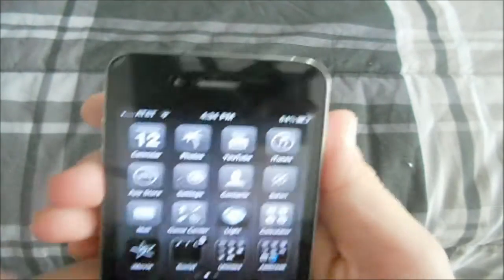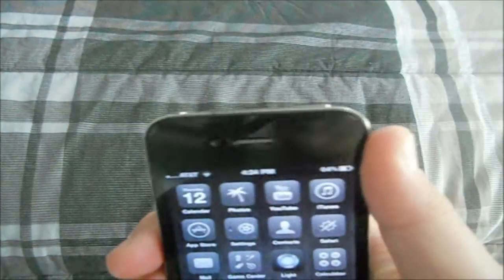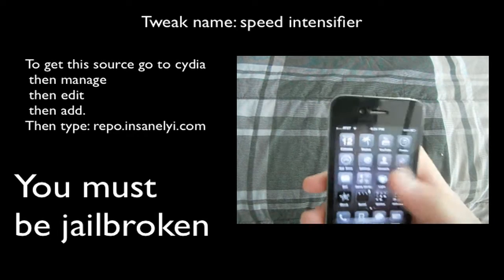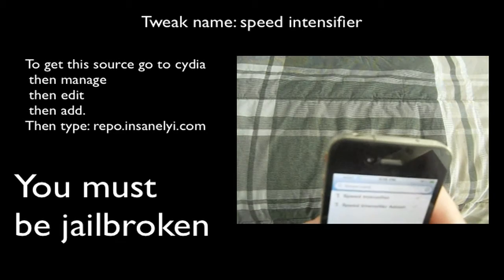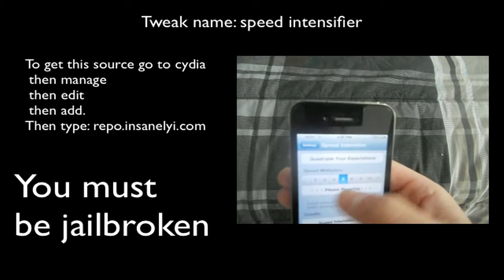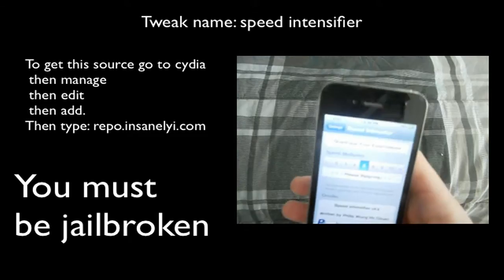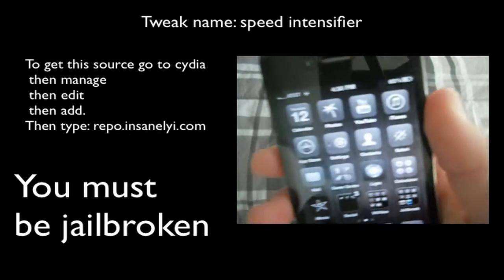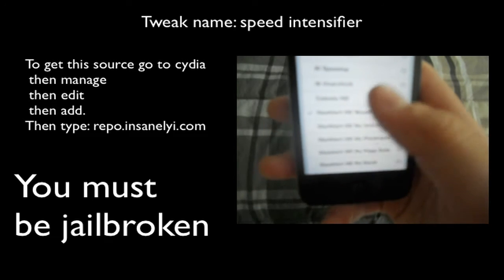How to make your iphone/ipod touch faster (overclock)